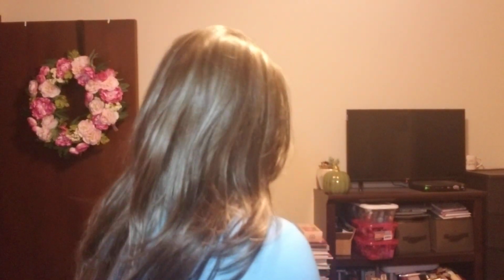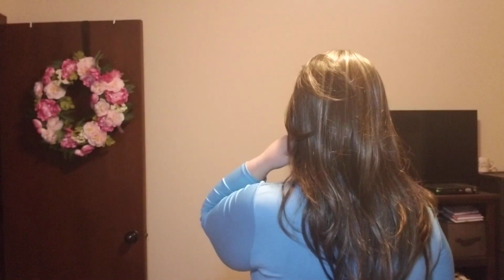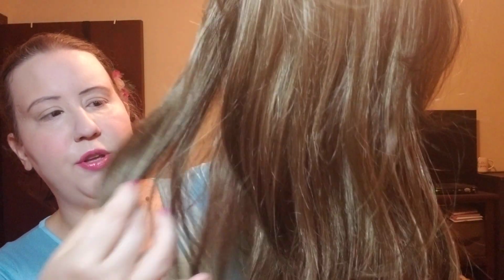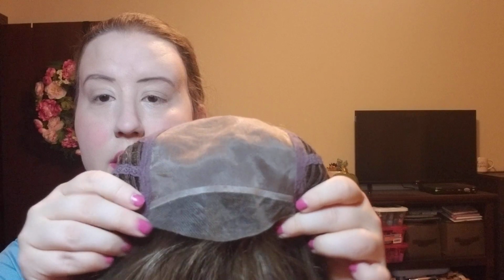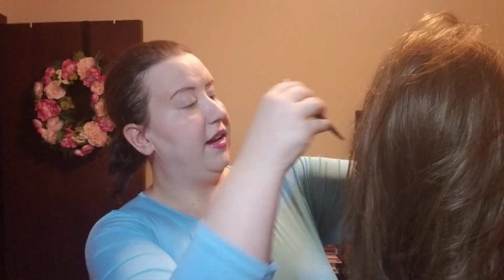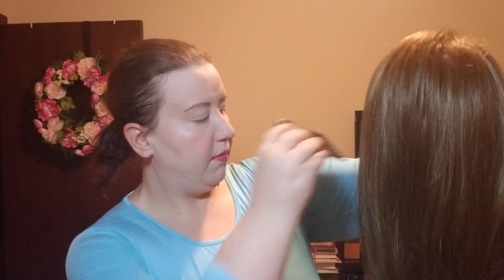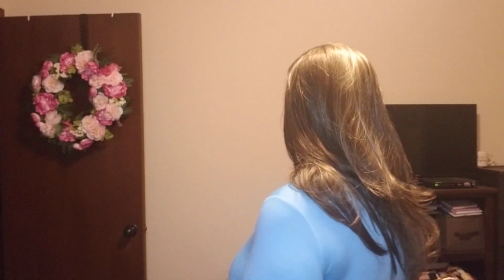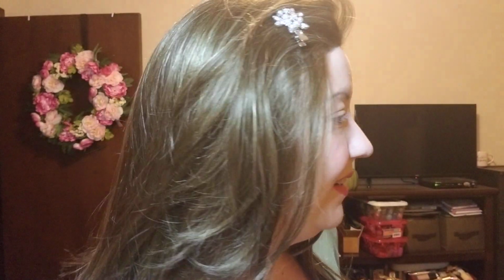Review of Jon Renau Zara in 10RH14 Almondine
I have many exciting colors and hairstyles to share with you in the upcoming weeks! Don't forget to live glamorous every day, life is short and I believe we can all achieve this with a little bit of makeup and beautiful hair we are empowered to live our Best Life with Glam!

My EBay store~ Mrs K's Heavenly Boutique